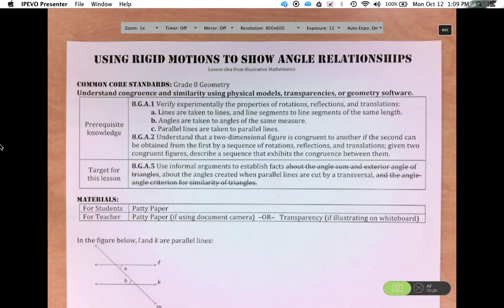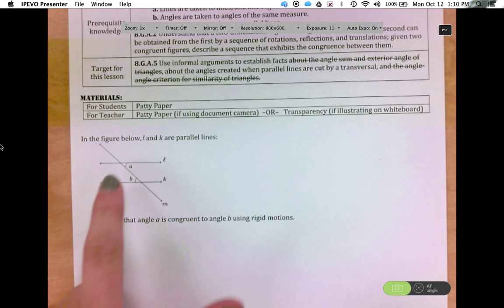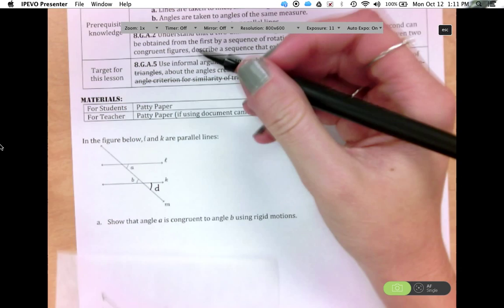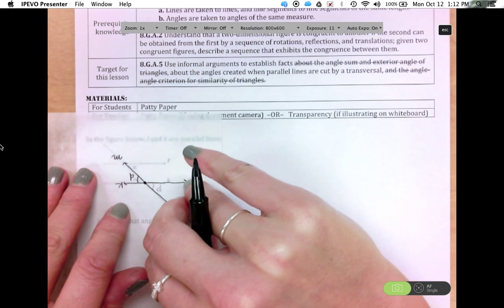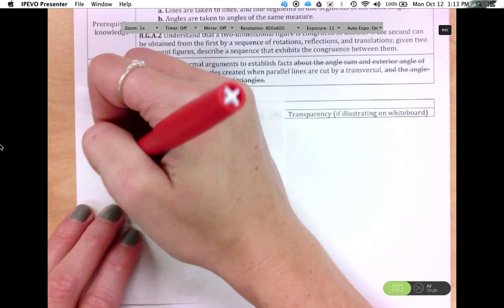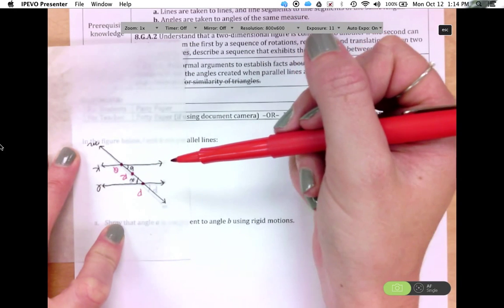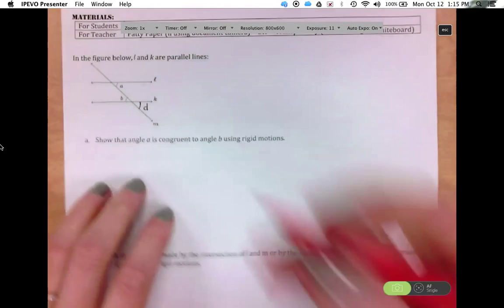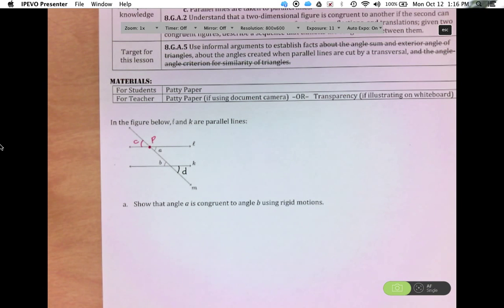Geometry: Using Rigid Motions to Show Angle Relationships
This lesson from Illustrative Mathematics takes students through the rigid motions necessary to show angle relationships with 2 parallel lines and a transversal line.

Prerequisite Standards: 8.G.A.1 Verify experimentally the properties of rotations, reflections, and translations:
            a. Lines are taken to lines, and line segments to line segments of the same length.
            b. Angles are taken to angles of the same measure.
            c. Parallel lines are taken to parallel lines.
8.G.A.2 Understand that a two-dimensional figure is congruent to another if the second can be obtained from the first by a sequence of rotations, reflections, and translations; given two congruent figures, describe a sequence that exhibits the congruence between them.

Lesson Standard:8.G.A.5 Use informal arguments to establish facts about the angle sum and exterior angle of triangles, about the angles created when parallel lines are cut by a transversal, and the angle-angle criterion for similarity of triangles.